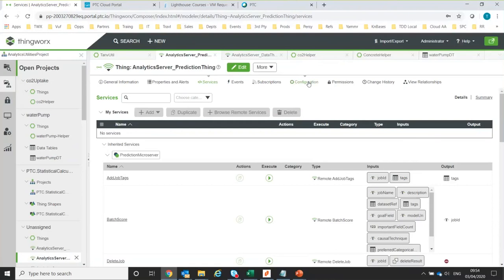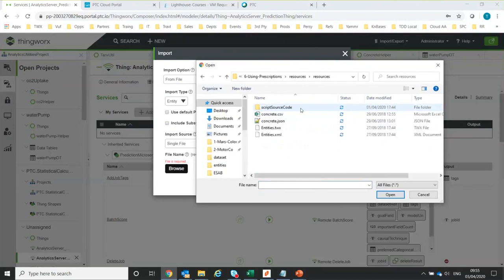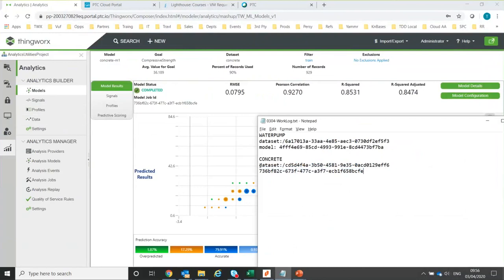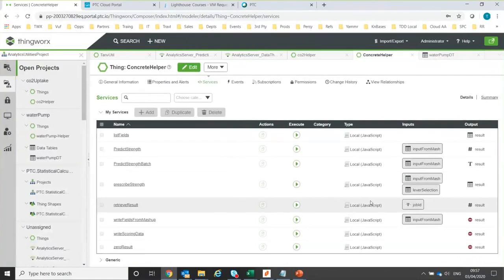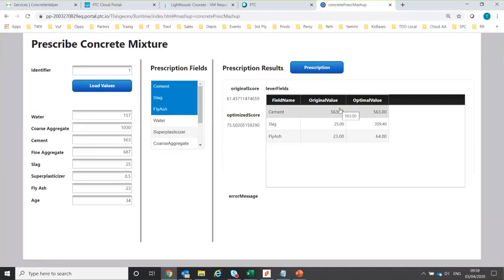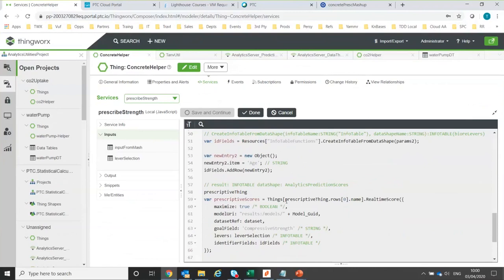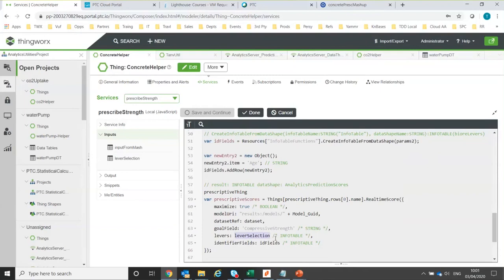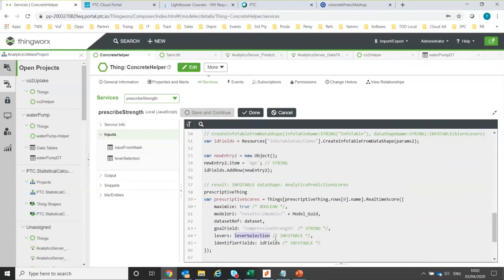Prescriptive Model demo with ThingWorx Analytics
See the PTC Community for files required to replicate this demo for yourselves.